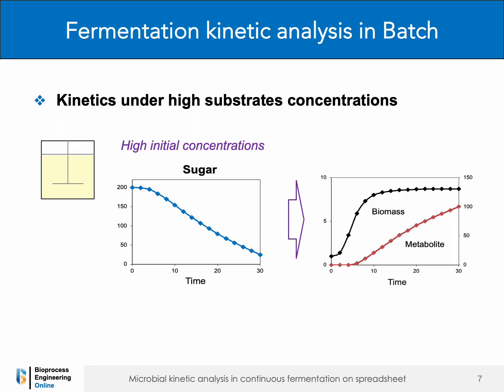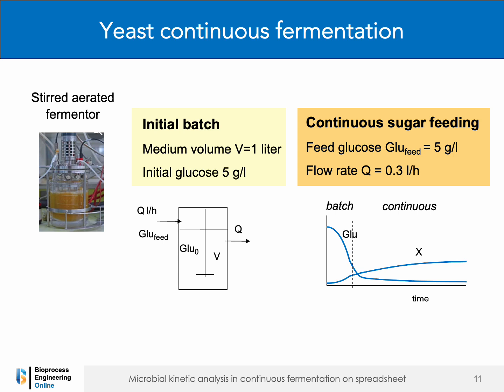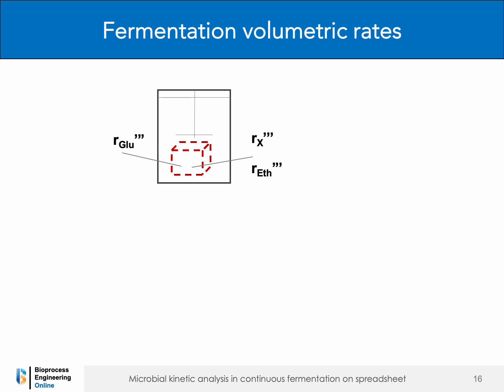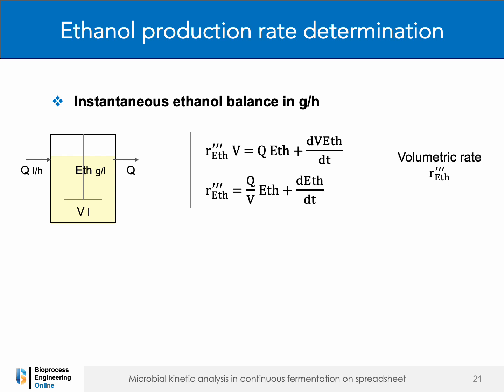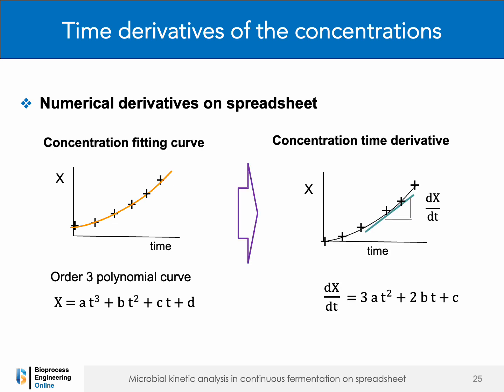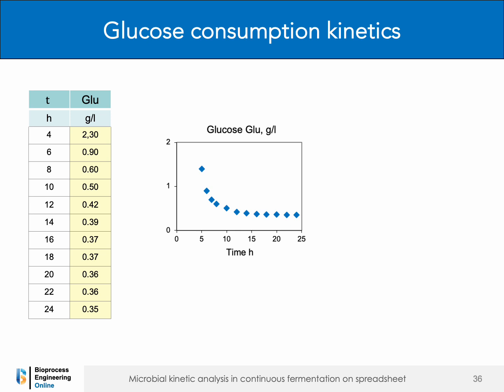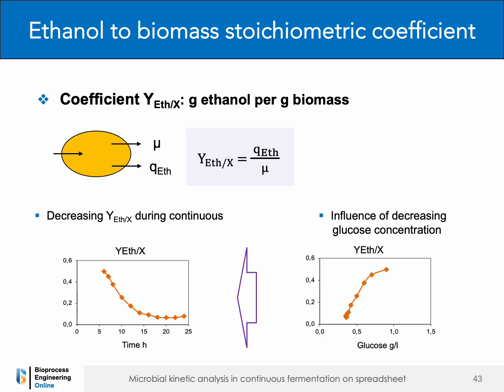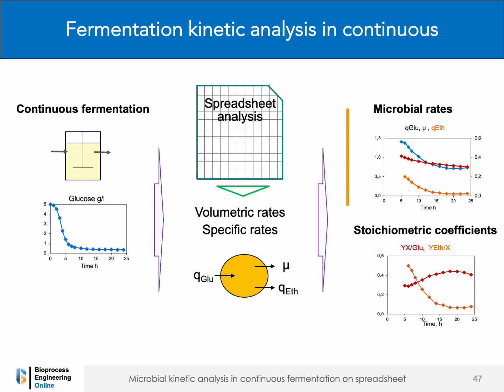Microbial kinetic analysis in continuous fermentation on spreadsheet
In this tutorial, you use a spreadsheet to analyze the experimental kinetics of a microbial fermentation operated in continuous mode.
You will learn: i) Why and how to use continuous fermentation to evaluate microbial kinetics under prolonged limiting substrate concentration; ii) How to calculate microbial rates during continuous fermentation on a spreadsheet, using mass balances and numerical derivatives;  iii) How to characterize microbial fermentation kinetics under limiting substrate.
The kinetic analysis methodology is demonstrated on the case study of a baker’s yeast production fermentation